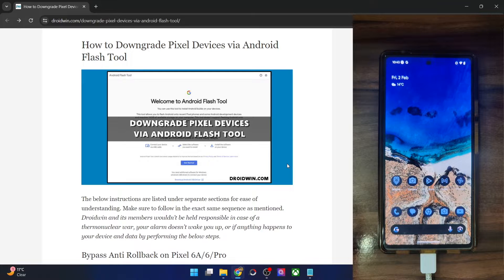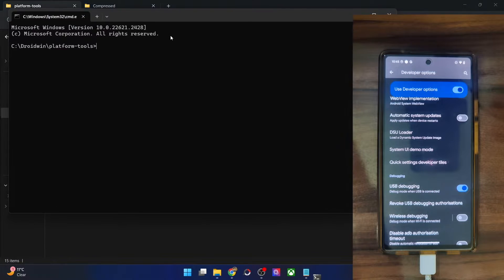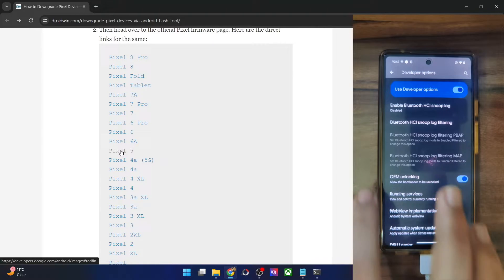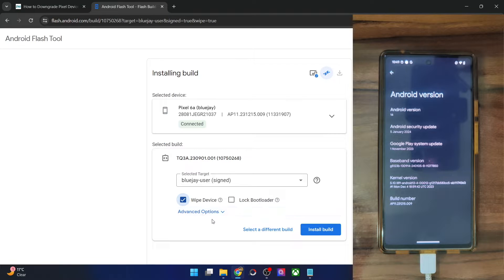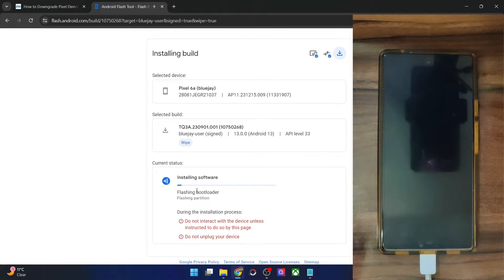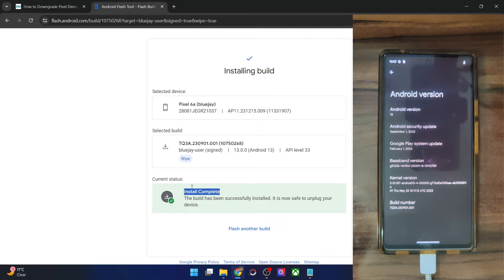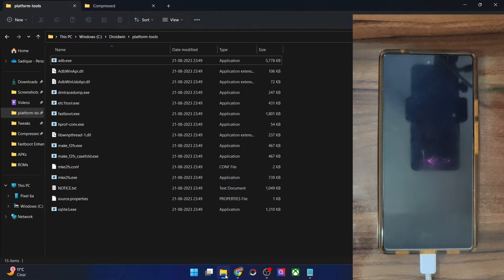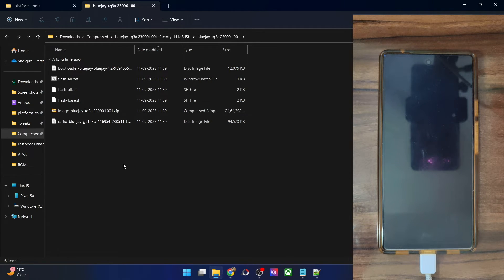How to Downgrade any Pixel from Android 14 to Android 13 [2 Methods]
In this video, we will show you two methods through which you could downgrade your Pixel device from Android 14 to Android 13.

The two methods are using Android Flash Tool and via Fastboot Script.

Do note that irrespective of the method you end up choosing, there are a few important points worth keeping in mind, namely:

-Downgrading requires an unlocked bootloader
-Downgrading requires the full Factory Image, you cannot do it via OTA Image.
-Downgrade is not possible via ADB Sideload.
-The downgrade process will wipe off all the data from your device.

00:00 Downgrade Pixel from Android 14 to 13 via Android Flash Tool
09:02 Downgrade Pixel from Android 14 to 13 via Fastboot Script